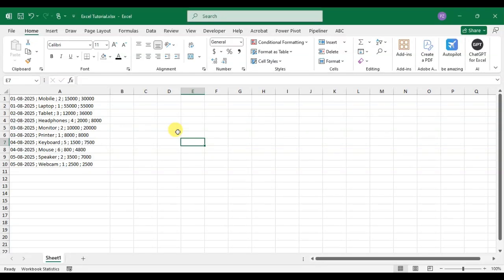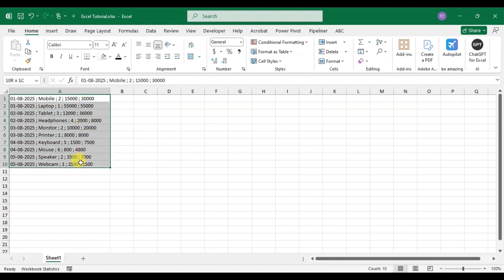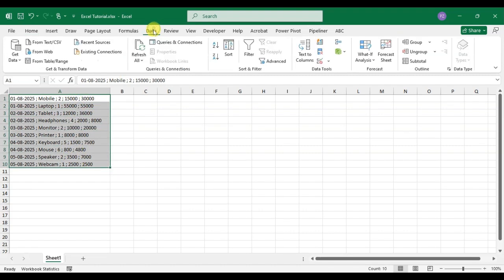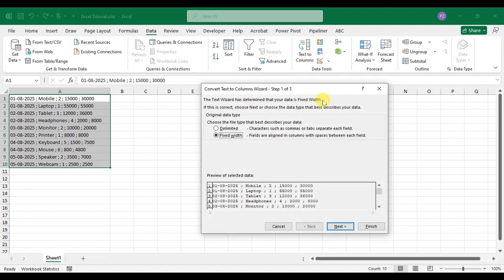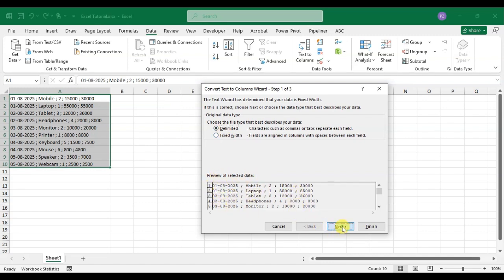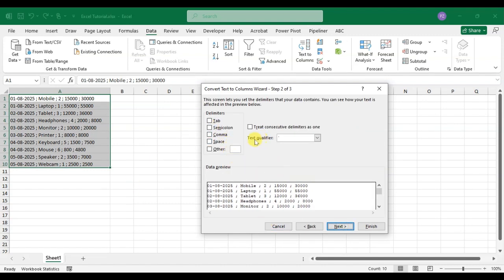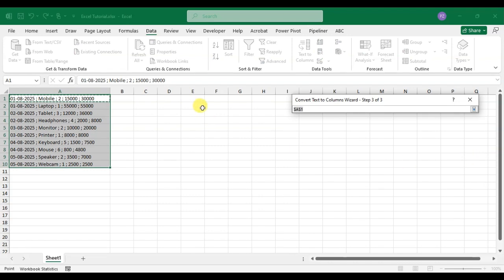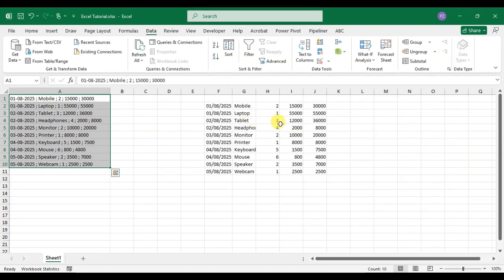How To Use Semicolon To Split Data In Excel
Hello everyone, how to use semicolon to split data in Excel. So let's start this my Excel and here you can see I have a data. So data is showing in one column so it's separated with the semicolon. So here I'm going to split this data in different column. So simply select the entire column go to the data tab in data tools group click on the text to column option. And here the one dialog box is open convert text to column wizard. Here the original data type